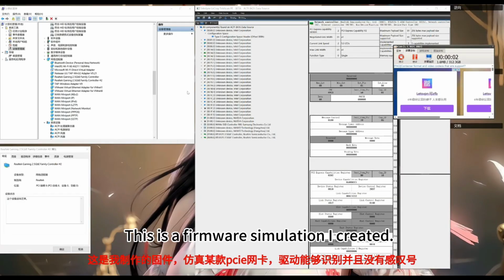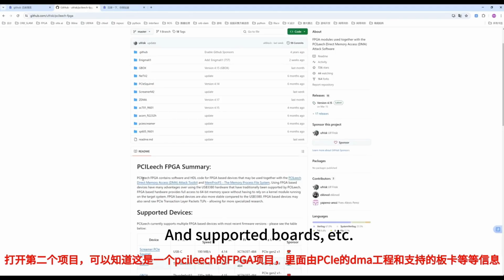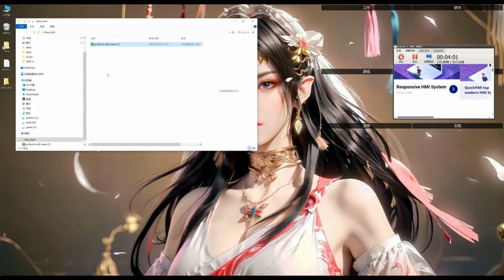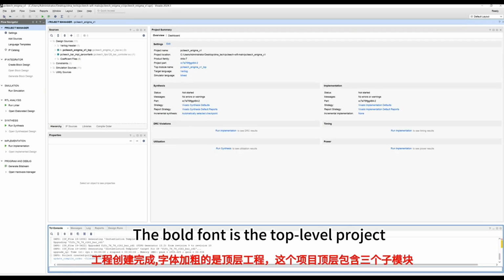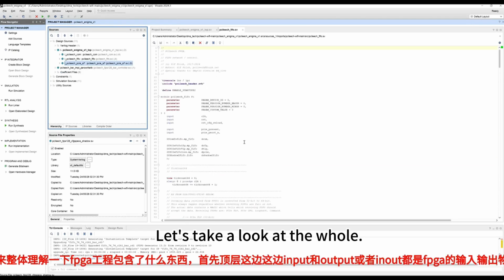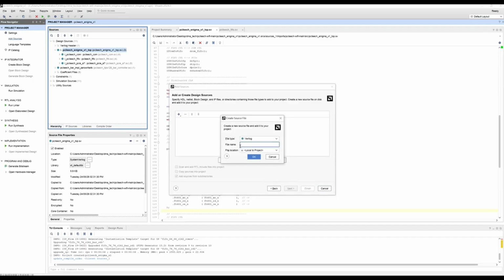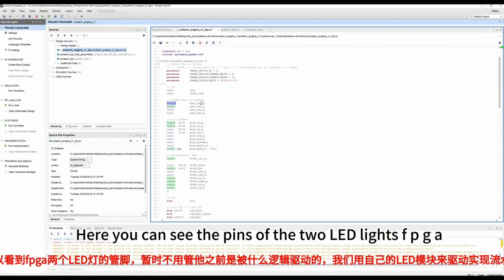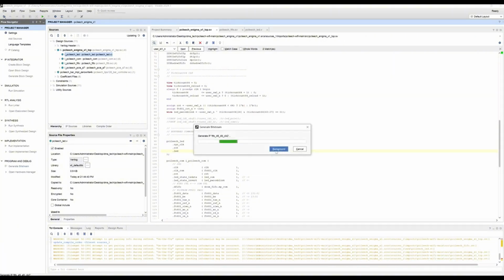PCILeech DMA + TLP Custom Modules DEMYSTIFIED!​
🔥 ​Become a Hardware Hacking PRO!​​ Dive into the cutting-edge world of ​Direct Memory Access (DMA) attacks​ using the revolutionary ​PCILeech framework. This tutorial reveals how attackers bypass CPU security to read/write memory via PCIe – and how ​YOU can build custom TLP (Transaction Layer Packet) modules​ for advanced exploitation!

​**⚙️ EXACTLY What You’ll Learn:​​
➡️ ​PCILeech 101**: Core principles of FPGA/PCIe DMA attacks (No soldering needed!)
➡️ ​TLP Packet Engineering: Craft custom packets for hardware-level control
➡️ ​Build Your OWN Modules: Step-by-step coding guide for memory scanning, firmware injection & device spoofing
➡️ ​Real Hardware DEMO: Live capture of DMA exfiltration + defensive implications
➡️ ​Beyond Default Tools: Unlocking PCILeech’s true power with custom scripts

​**⚠️ Ethics Warning**: For RESEARCH & DEFENSE only. Understand threats to build better protections!
​**↓ GitHub Code & Resources in Pinned Comment!↓**​